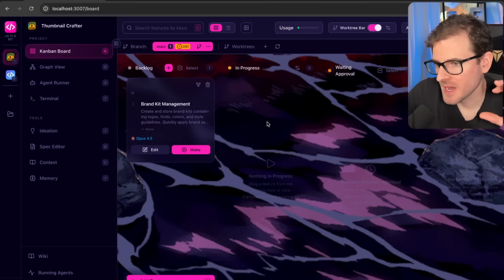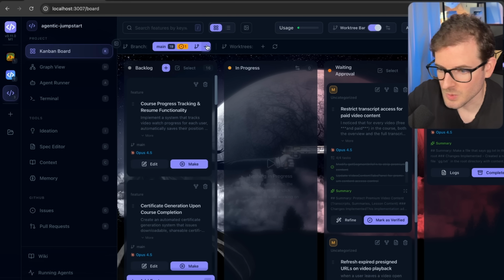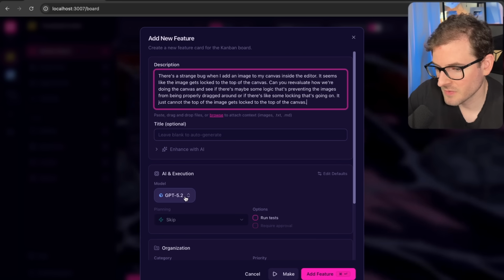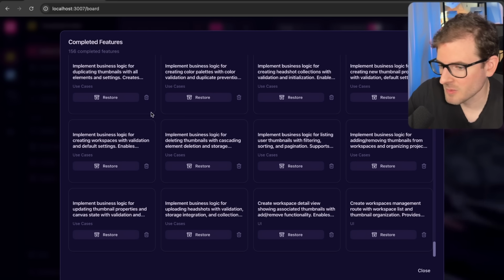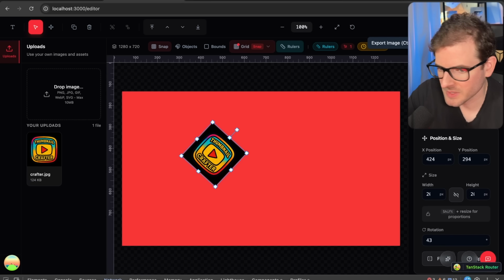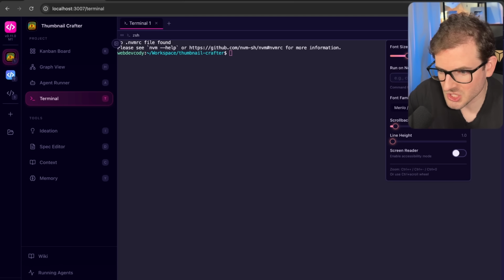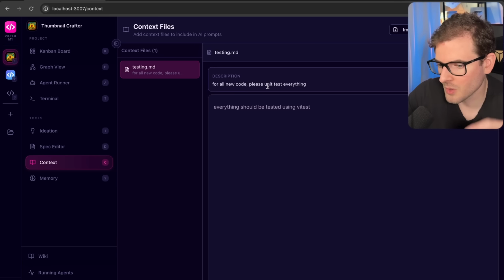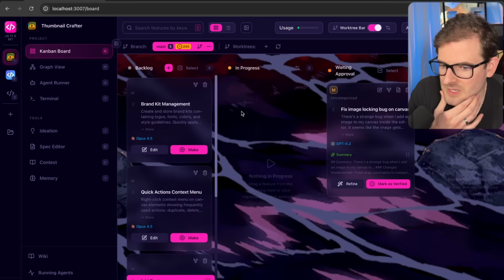I Don’t Think I Need an IDE Anymore